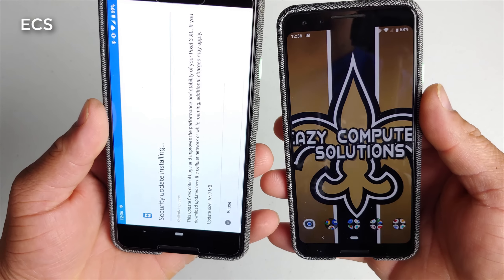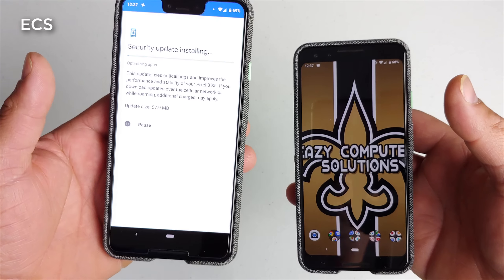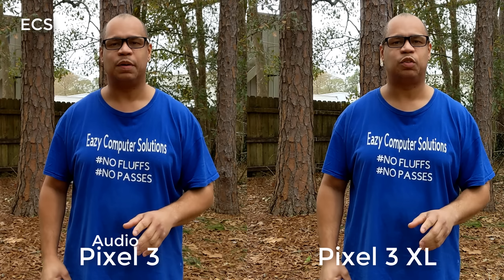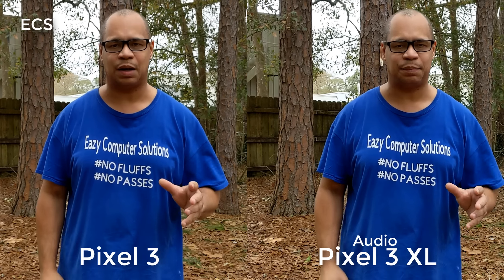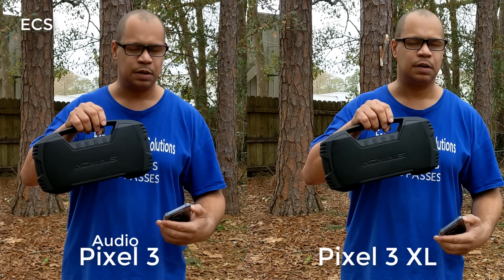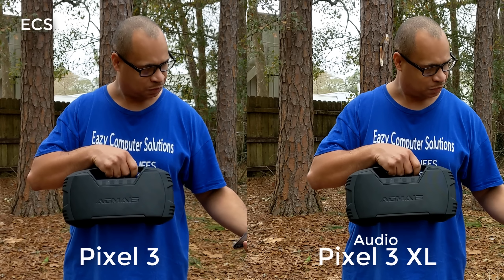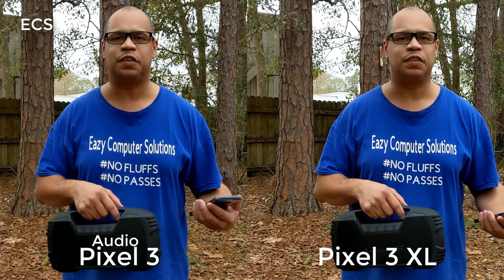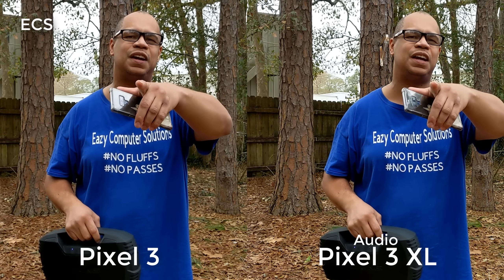Google Pixel 3 & Pixel 3XL Audio FIX!!! | FINALLY !!! | Big Difference !!!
Google Pixel 3 & Pixel 3XL Audio FIX!!! | FINALLY !!!